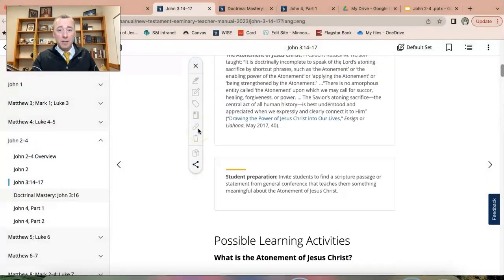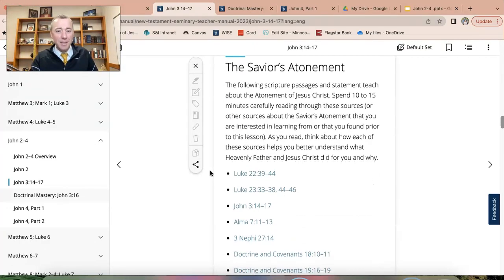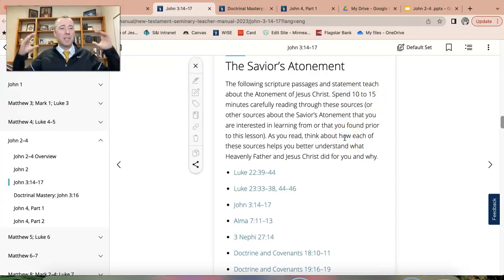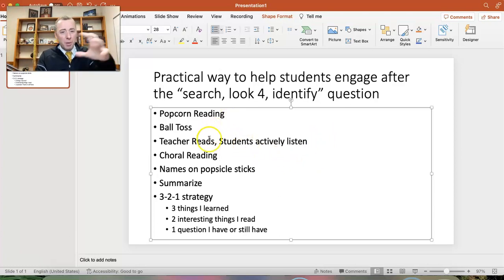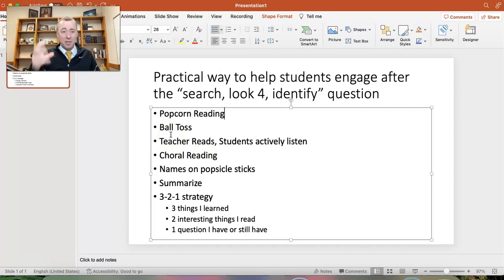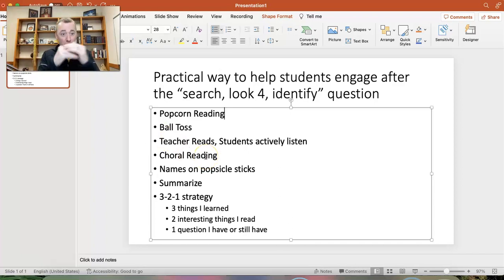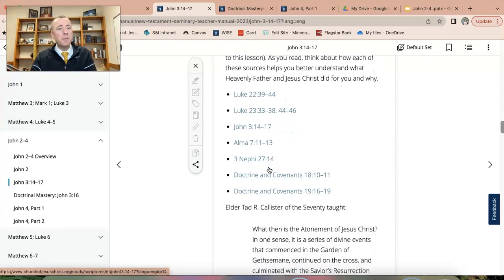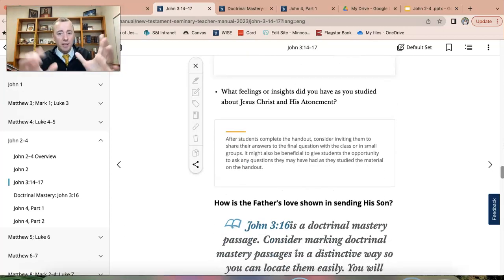What if my students don't talk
We go over some engage tools after asking a "search, look 4, identify question.
Popcorn Reading
Ball Toss
Teacher Reads, Students actively listen
Choral Reading
Names on popsicle sticks
Summarize
3-2-1 strategy
3 things I learned
2 interesting things I read
1 question I have or still have